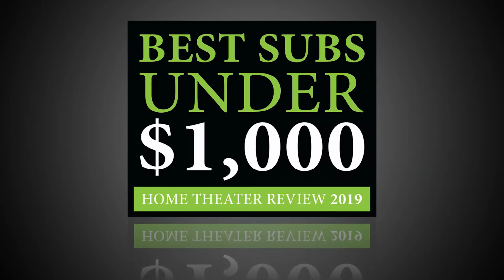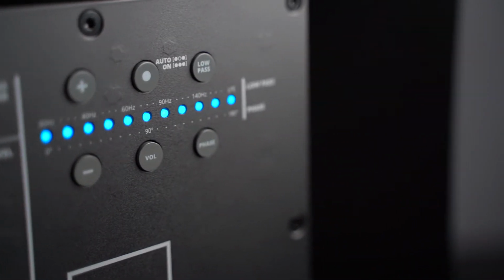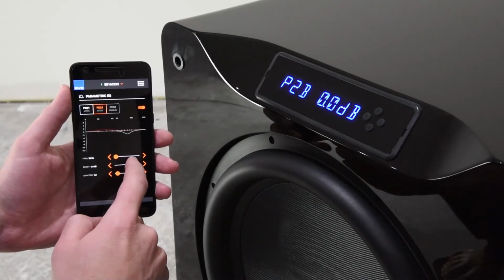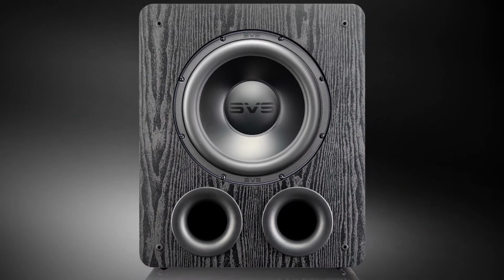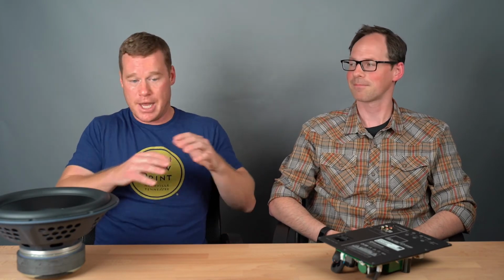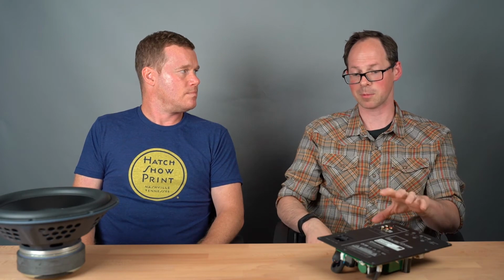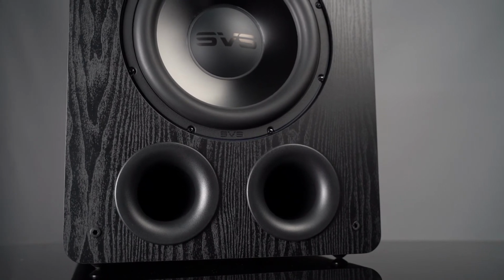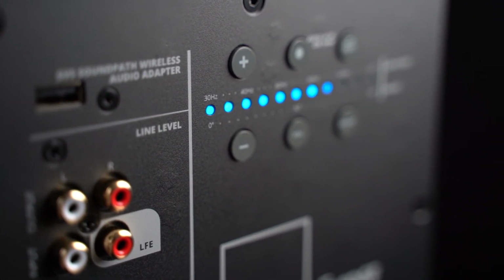[SVS RANGE INTRO] SVS 2000 Pro Series Subwoofers by the development team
SVS 2000 Pro Series Subwoofers by the people who make them: President Gary Yacoubian, Product Director Smith Freeman and Marketing VP Nick Brown explain the art of getting bigger bass from smaller subs.